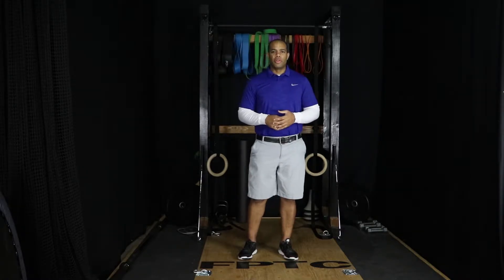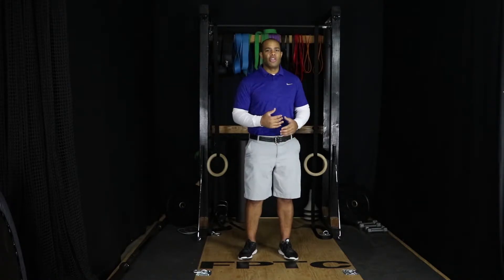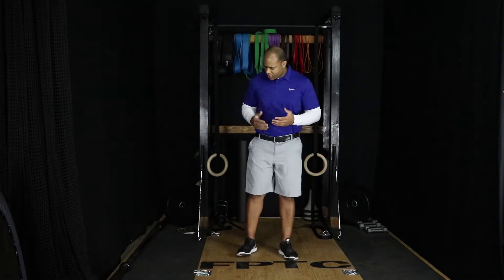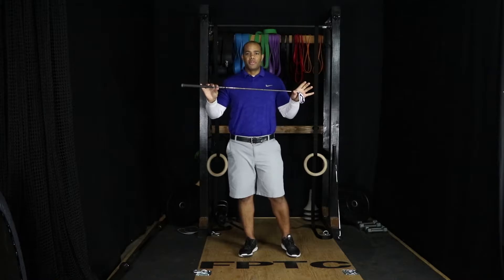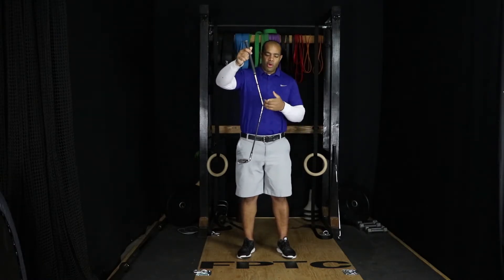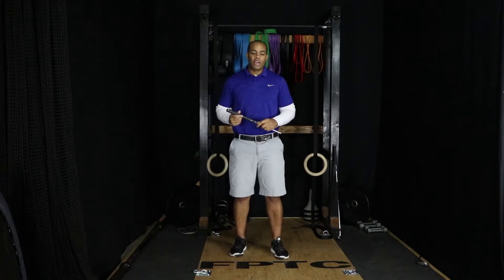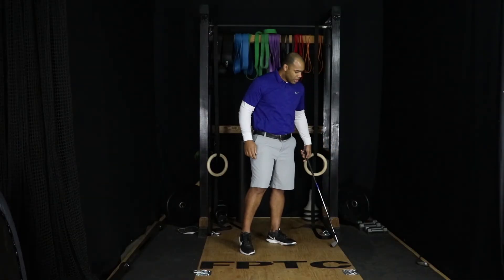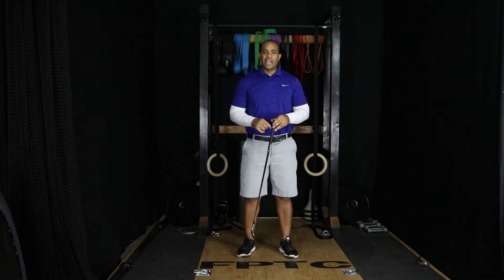The Body Is The Best Tool You Have On The Golf Course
We can put a lot of thought into the golf clubs, balls, and other equipment that we have when we are on the course. For those that golf frequently, equipment is chosen because of the way it feels and because we the equipment to do what we expect it to every time. We use the same golf ball because we know what it feels like with impact of the club and we know what the ball will do when it hits the green. The unfortunate thing about thinking we are going to make most of our gains by having better equipment is that even with the changes and advancements in equipment, the average golf scores and the distance the golf ball is being hit has made little to no significant improvement in modern times.

Our bodies are one of the most important tools that we often neglect when playing golf. If we spent a similar amount of effort making sure our body felt the way we wanted and responded the way we wanted then golf would be so  much better.

Make sure to focus on the body just like the other equipment in the bag and you will for sure have a much better game of golf.